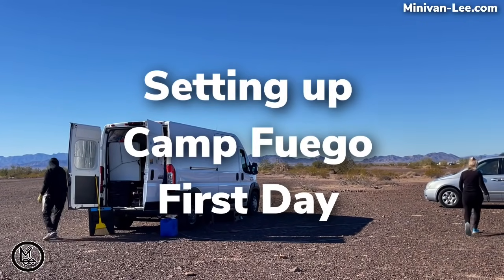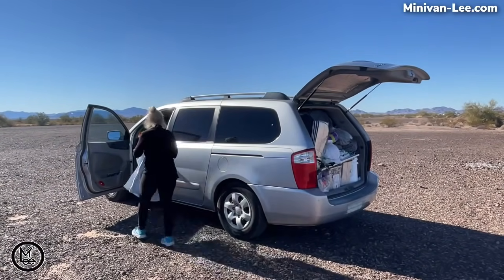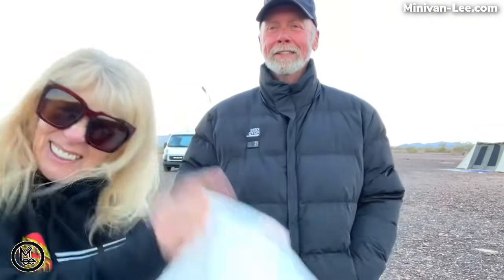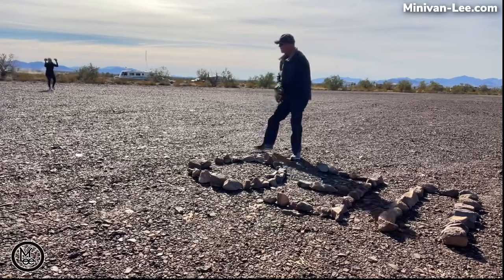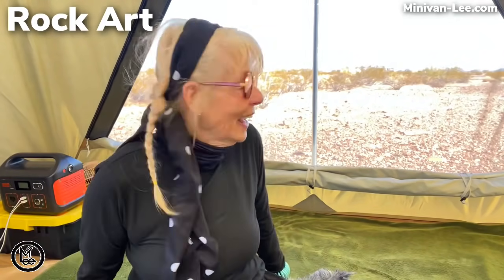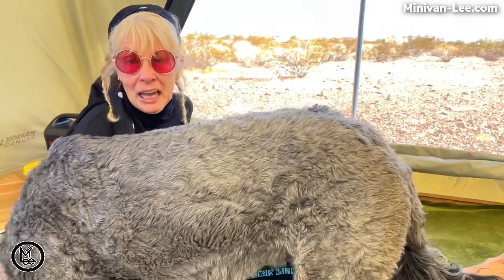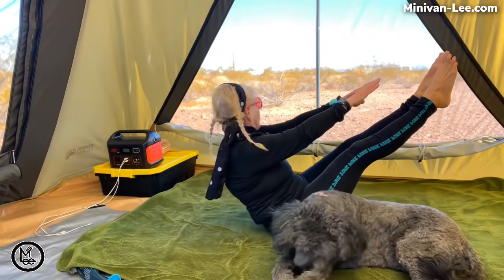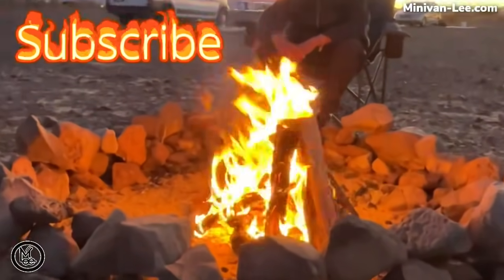How do we live HOUR by HOUR in Quartzsite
Amazon.com/author/minivanlee